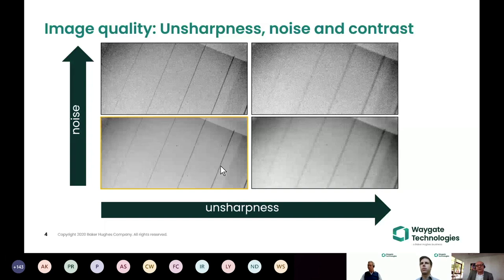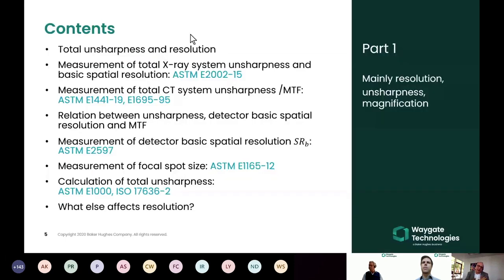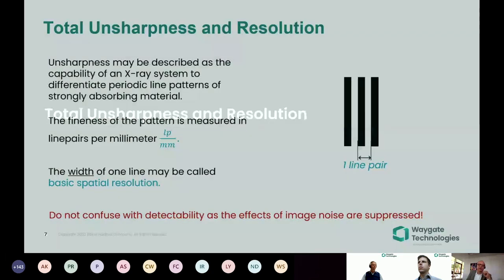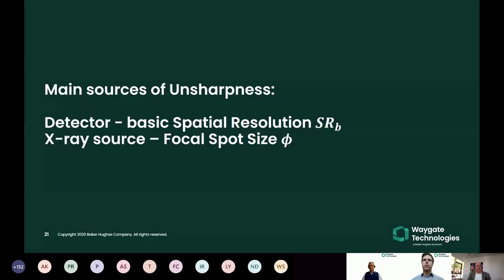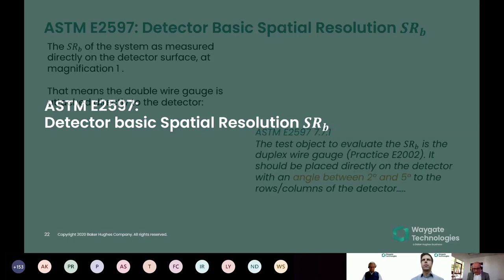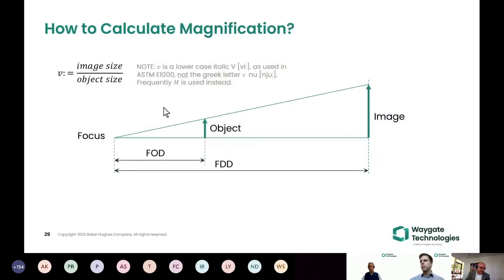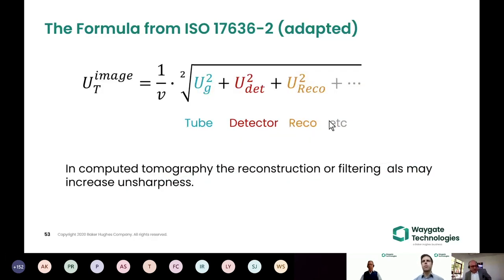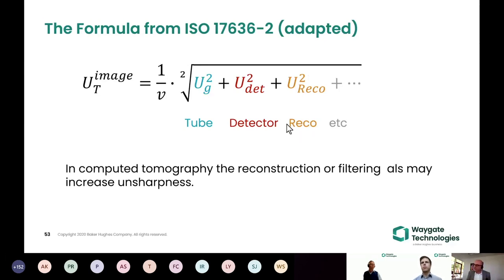Waygate Technologies | Elements of Image Quality | Webinar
[English] In radiography and computed tomography terms describing image quality such as sharpness, unsharpness, resolution, and detail recognition are often used inaccurately or even as synonyms. This may lead to false conclusions when comparing system performance and quantifying image quality. This webinar describes unsharpness and resolution as given in the relevant ASTM Standards.